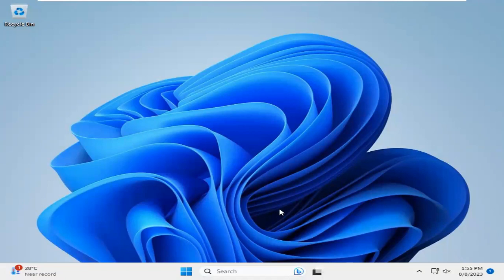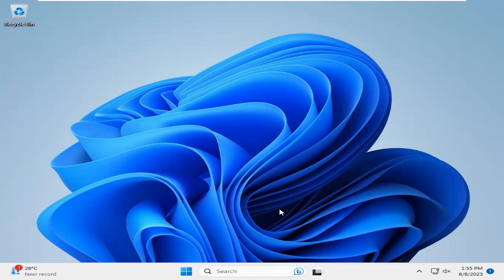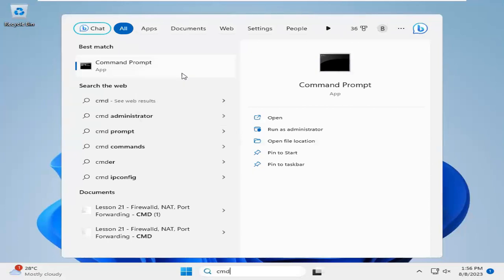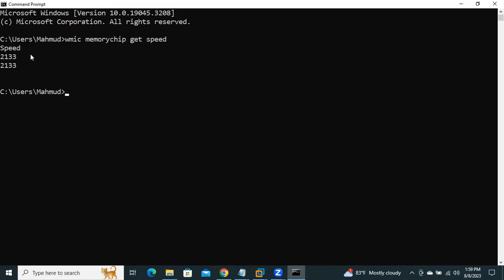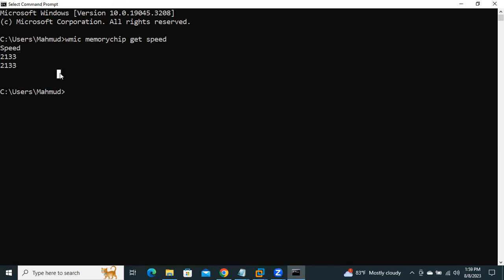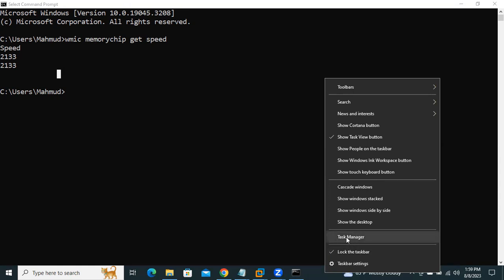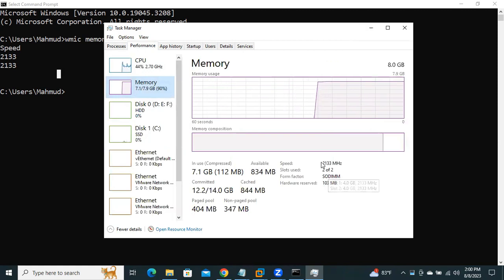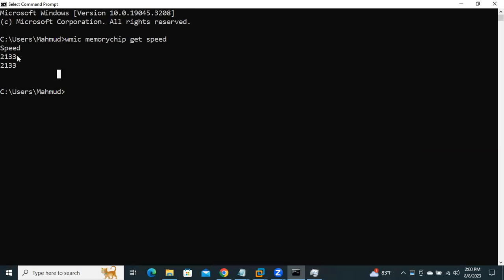How to Check RAM/Memory Bus Speed in Windows 11 | Easy Tutorial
Hello there, tech enthusiasts! 🖥️ In today's tutorial, we'll guide you through the process of checking your RAM or memory bus speed in Windows 11. Understanding your RAM's speed is crucial for optimizing system performance and ensuring your applications run smoothly. Join us as we walk you through the steps to effortlessly find your memory bus speed.

🔍 What You'll Learn:

How to identify your RAM or memory bus speed.
Why knowing your memory bus speed matters for overall system performance.
A step-by-step demonstration to find memory bus speed in Windows 11.
📋 Step-by-Step Process:

Accessing the Task Manager.
Navigating to the "Performance" tab.
Viewing memory information.
Identifying the memory bus speed entry.
🕒 Time Stamps:
00:00 - Introduction
00:45 - Opening Task Manager
01:15 - Going to the Performance Tab
02:00 - Checking Memory Information
02:45 - Finding Memory Bus Speed
03:30 - Conclusion and Recap

🚀 Why Memory Bus Speed Matters:

Determine memory performance capabilities.
Optimize applications, especially resource-intensive tasks.
Choose compatible RAM when upgrading your system.
Make informed decisions for smoother multitasking.